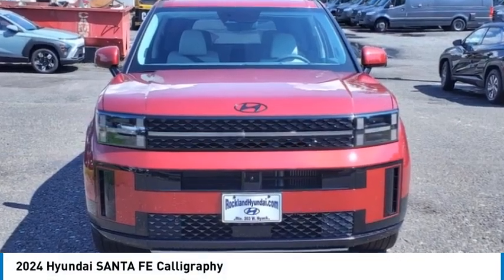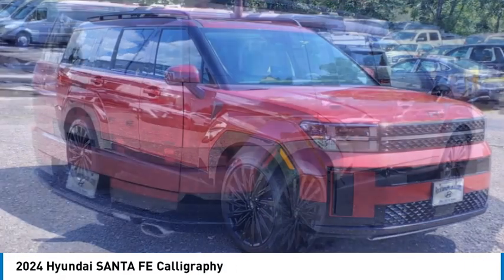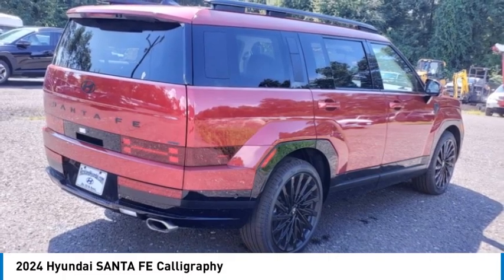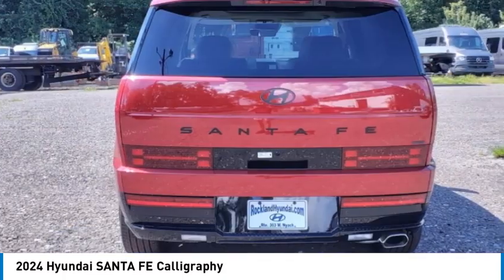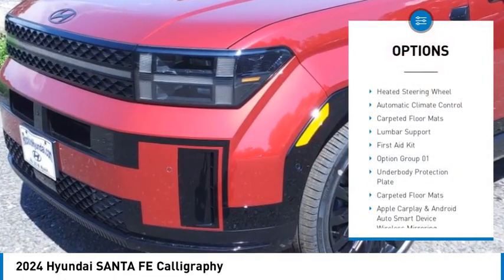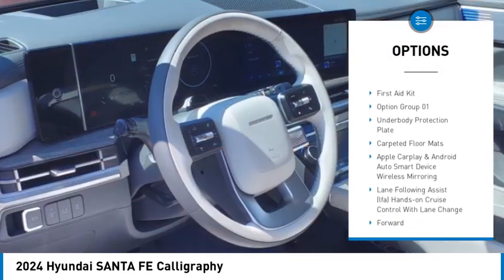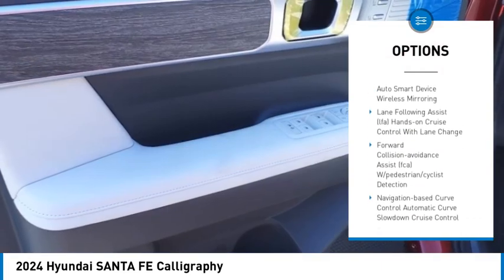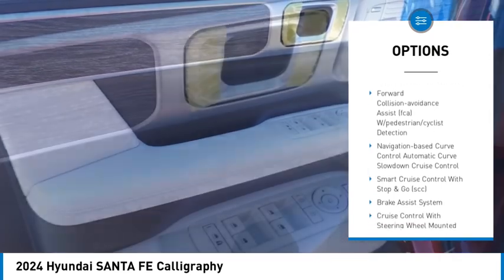2024 Hyundai SANTA FE 46045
2024 Hyundai SANTA FE Calligraphy

Rockland Hyundai
55 NY -303

bEquipment/bbrThis vehicle features a hands-free Bluetooth phone system. This small suv offers Automatic Climate Control for personalized comfort. The leather seats in this Hyundai Santa Fe are a must for buyers looking for comfort, durability, and style. See whats behind you with the back up camera on this vehicle. Engulf yourself with the crystal clear sound of a BOSE sound system in this unit.  This vehicle offers Apple CarPlay for seamless connectivity. Youll never again be lost in a crowded city or a country region with the navigation system on the vehicle.  It comes equipped with Android Auto for seamless smartphone integration on the road. This Hyundai Santa Fe is pure luxury with a heated steering wheel. Maintaining a stable interior temperature in it is easy with the climate control system. This Hyundai Santa Fe has a 4 Cyl, 2.5L high output engine. Enjoy the convenience of the power liftgate on the vehicle.brbrbPackages/bbrOption Group 01. Underbody Protection Plate. Carpeted Floor Mats. First Aid Kit. **Equipment listed is based on original vehicle build and subject to change. Please confirm the accuracy of the included equipment by calling the dealer prior to purchase.**